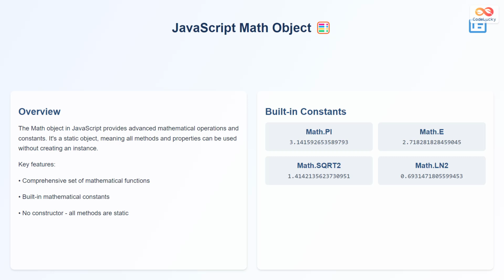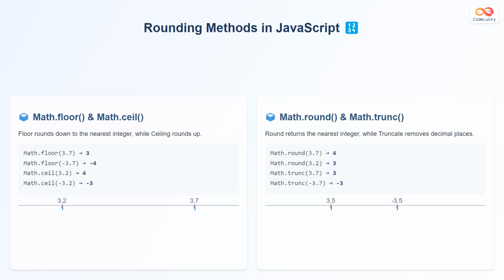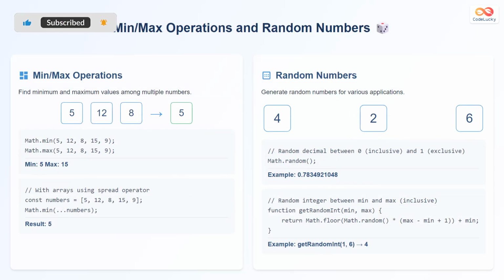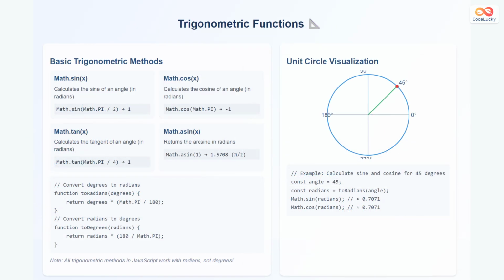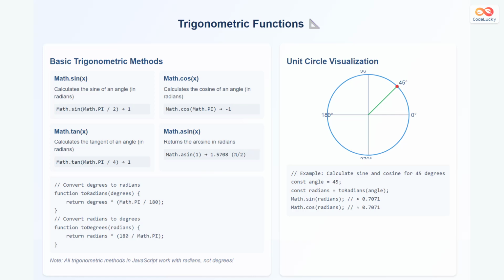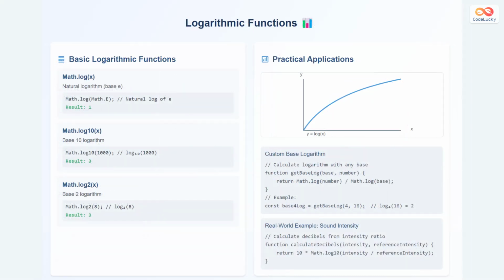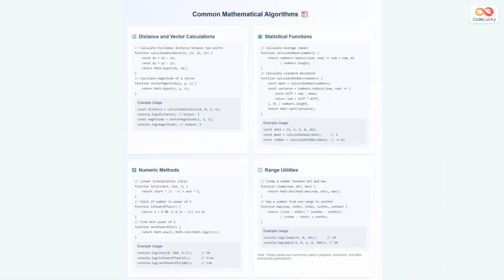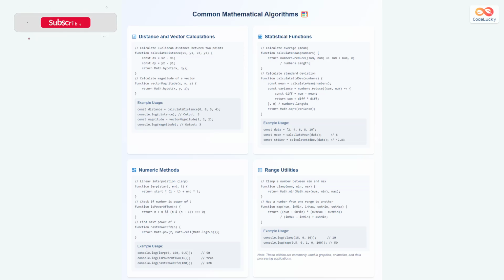JavaScript Math Object: Master Math Functions & Constants for Beginners 🧮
Dive into the world of JavaScript's Math object! 🚀 This comprehensive tutorial is designed for beginners to effortlessly understand and utilize various mathematical functions and constants in JavaScript. We'll explore everything from basic rounding methods like `Math.floor()`, `Math.ceil()`, and `Math.round()` to advanced trigonometric functions like `Math.sin()`, `Math.cos()`, and `Math.tan()`.

Learn how to generate random numbers with `Math.random()`, find the minimum and maximum values with `Math.min()` and `Math.max()`, and use logarithmic functions like `Math.log()`, `Math.log10()`, and `Math.log2()`. We will also cover common mathematical algorithms, distance calculations and other statistical functions. 📐📊🎲

Get ready to level up your JavaScript skills! We’ll walk you through each method and constant with clear explanations and examples, making it easy to follow along. You’ll not only understand what each method does but also how you can apply them in your own projects. Perfect for anyone starting their web development journey or looking to brush up on their math skills in JavaScript.
Chapters:
00:00 - JavaScript Math Object 🧮
00:25 - Rounding Methods in JavaScript 🔢
01:10 - Min/Max Operations and Random Numbers 🎲
01:52 - Trigonometric Functions 📐
02:50 - Logarithmic Functions 📊
03:35 - Common Mathematical Algorithms 🧮
04:45 - Outro